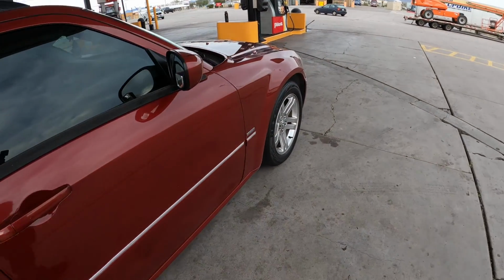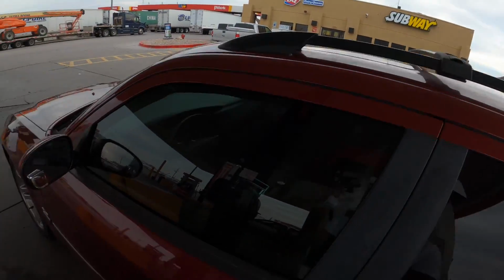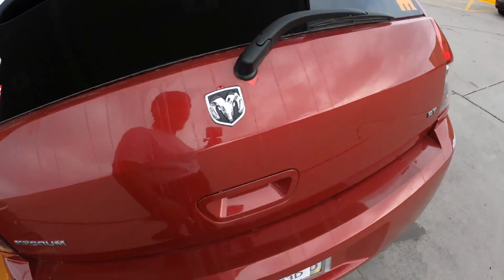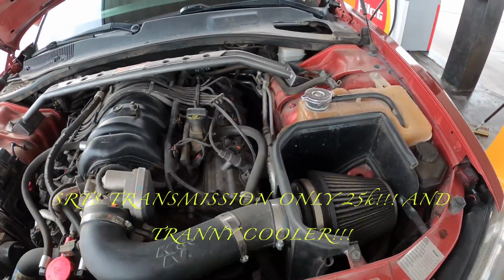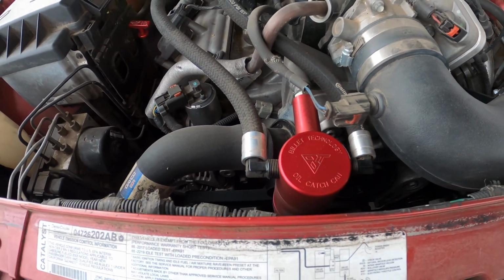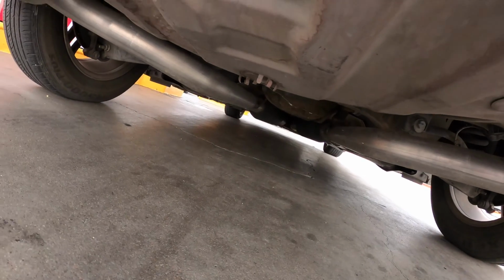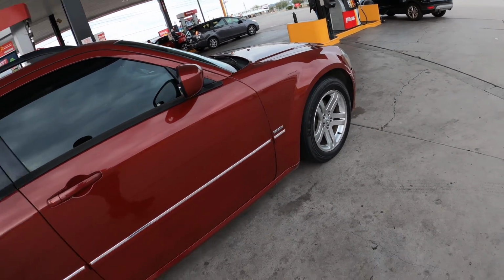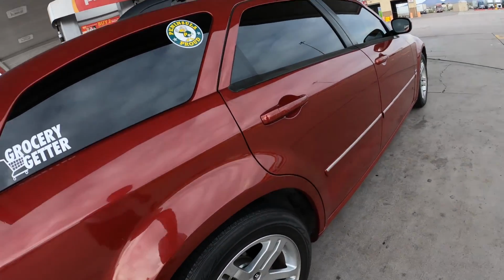Dodge Magnum HELLCAT SWAP!!!!!!!! GROCERY GETTER!!!!!!!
Hey Everybody.!! Im thinking about doing a hellcat swap or at least a 392 srt swap Give me your output on how i should go about this! Great running car. I just know i can get swap options cheap! Thanks a lot.